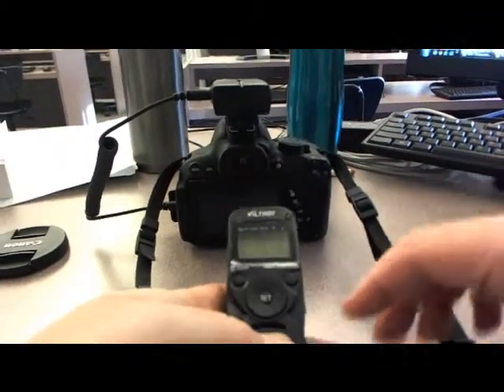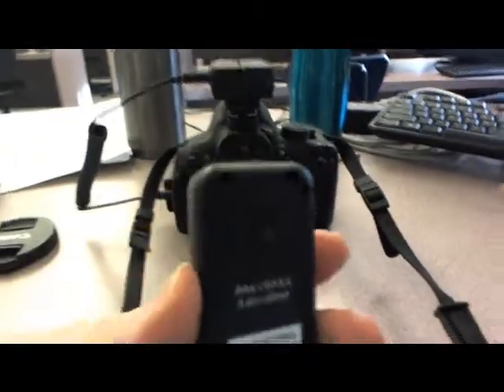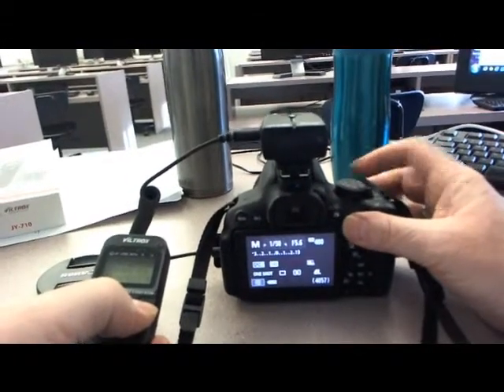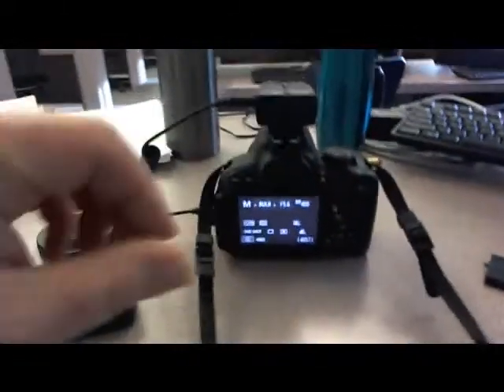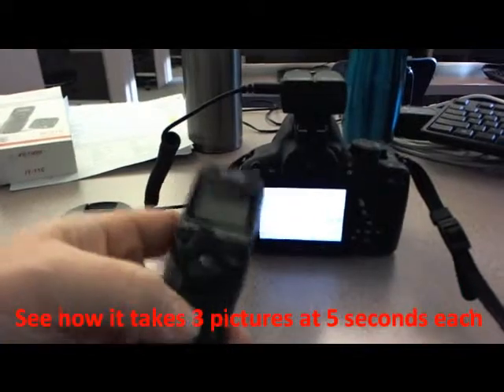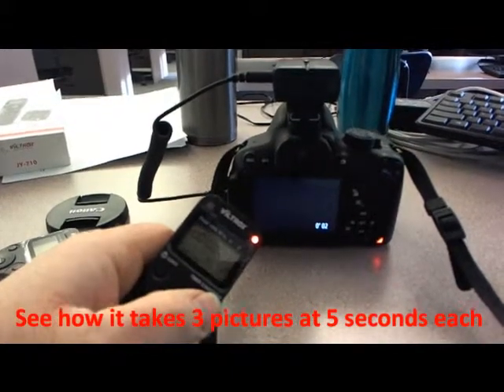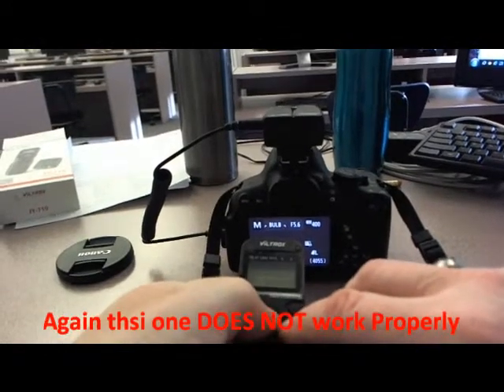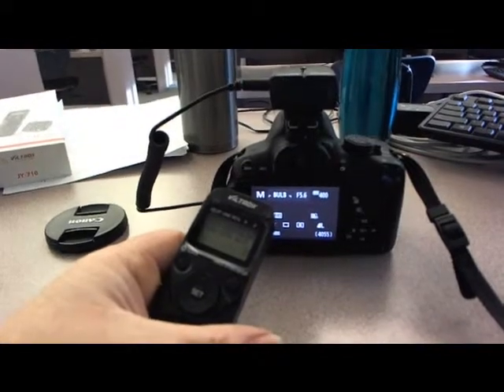Ebay Timer problems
bought a timer from ebay, does not work, seller eans a video tryiung to get refund